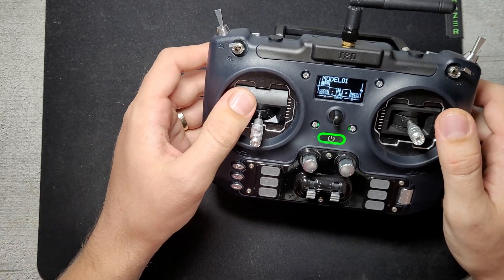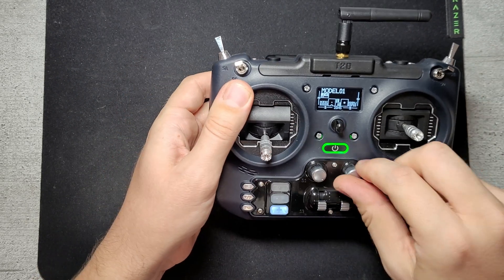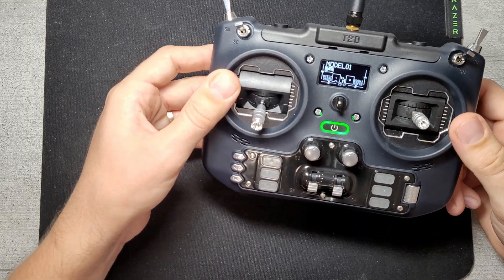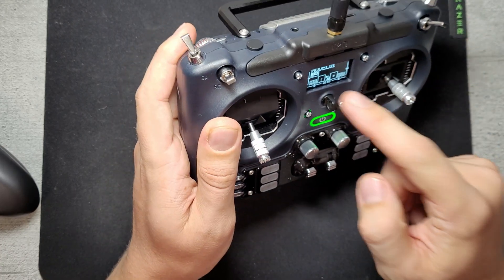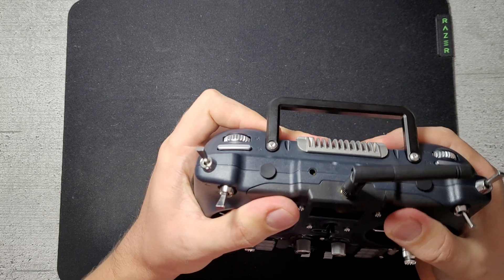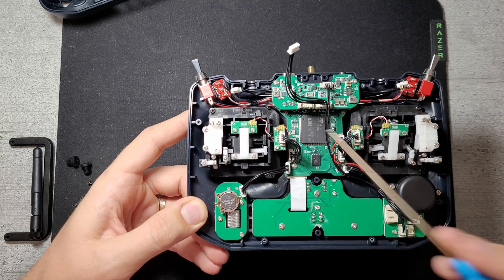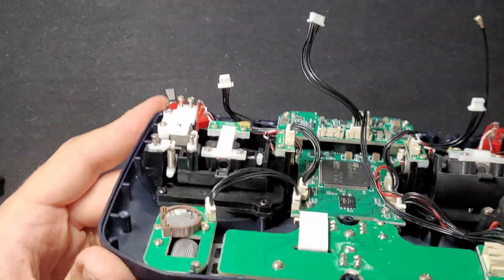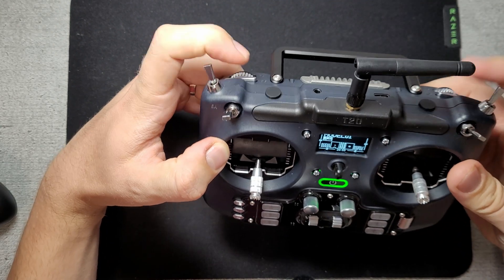Jumper T20 full review tear-down, true RM Boxer contender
-EdgeTX 2.10 and ELRS 2.4G / 900MHz 1000mW
-No SD card as EdgeTX recommends (has built in flash)
-Full size hall gimbals in a true small radio
-6 potentiometers; customizable labels for the 6 pos switch
-OLED screen, big 2x21700 cells Li-Ion
-RadioMaster AG01 gimbals will fit (need to update connector wiring)
-NEWER VERSIONS are already shipping with nicer gimbals and foldable antenna

-Jumper T20/T20S

-Jumper T20 Foldable Antenna

Gear:
-DJI Goggles 2
-Transmitter Radiomaster Zorro
-IRC Ghost TX
-SQ001 Soldering Iron
-ISDT Q8 Charger
-ISDT Discharger
-ISDT Cell Meter
-Silicon Mat